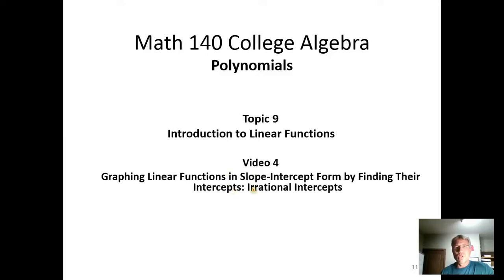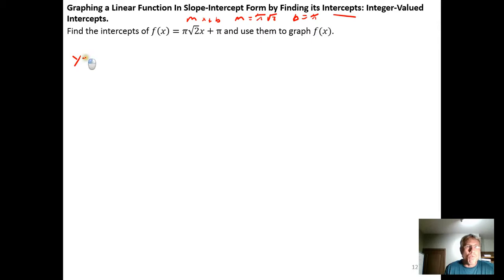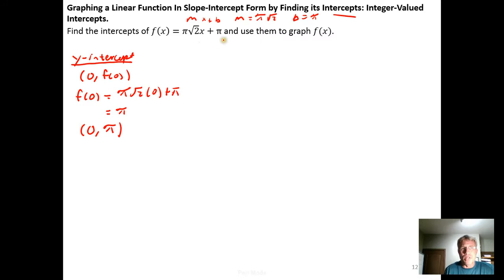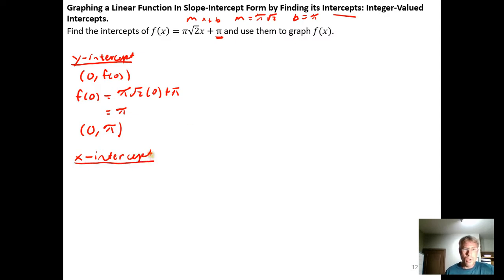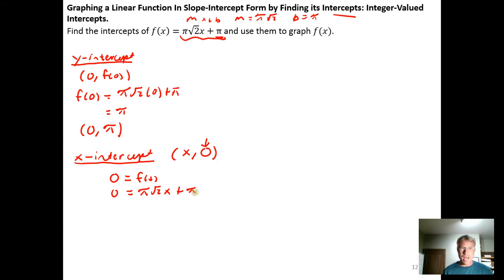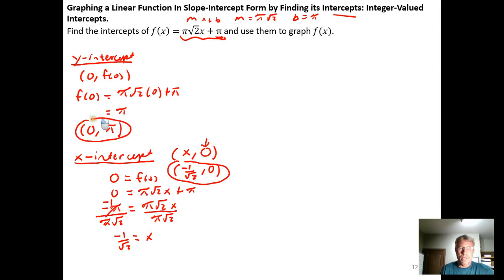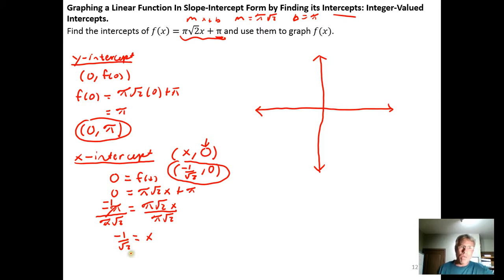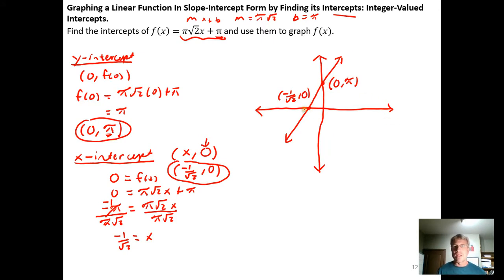Graphing a Linear Equation in Slope-Intercept Form by Finding its Intercepts: Irrational Intercepts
In this video, we graph a linear equation in slope-intercept from by finding and plotting its intercepts. In this, example, the intercepts are values are irrational numbers.